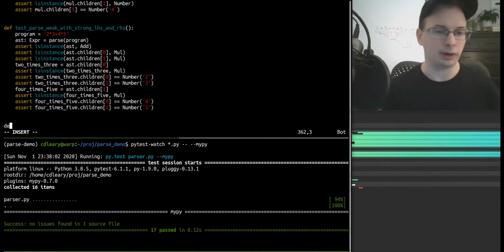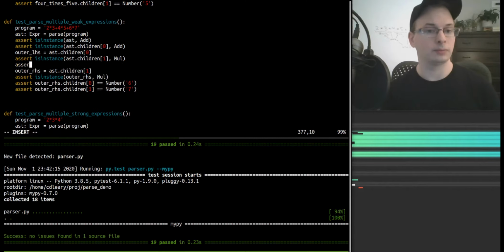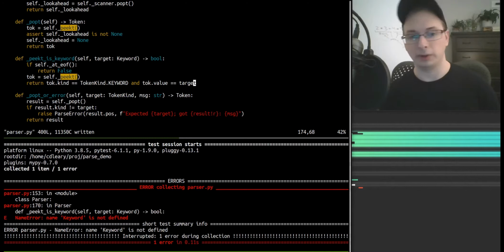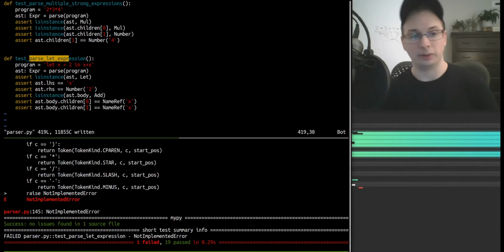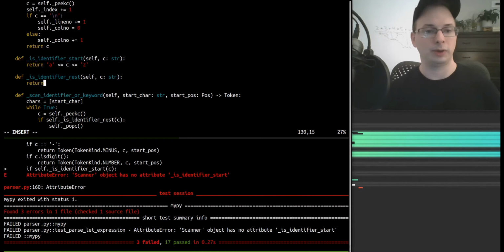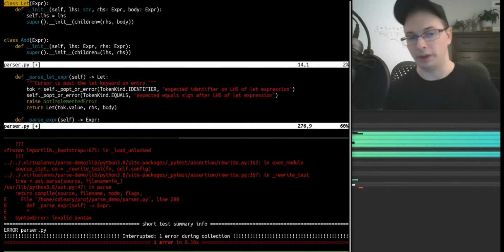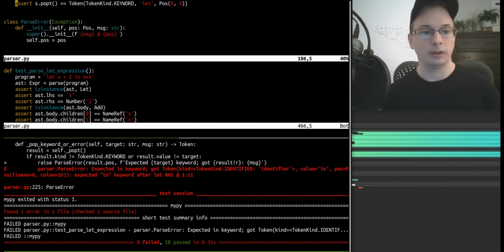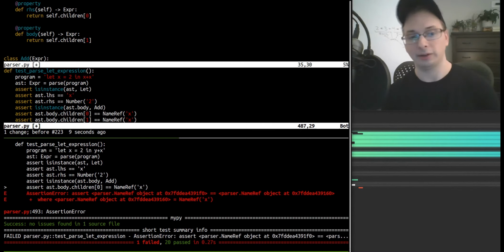Live coding a simple expression parser in Python 3 - Part 3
Recursive descent parsers are fun and only rely on a few concepts / patterns. This video shows how to extend the scaffolding made in previous parts to a) continue parsing at the current precedence level b) scan identifiers/keywords and c) parse the grammar productions for a let binding construct.

Seems watchable at 1.5x.